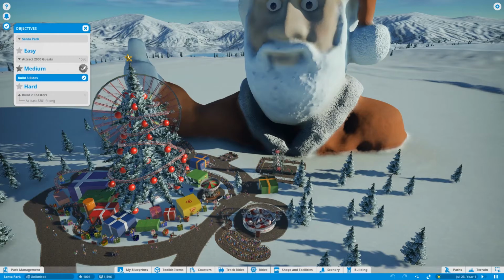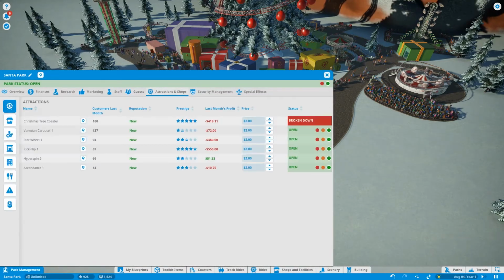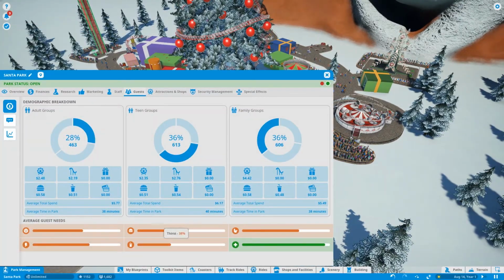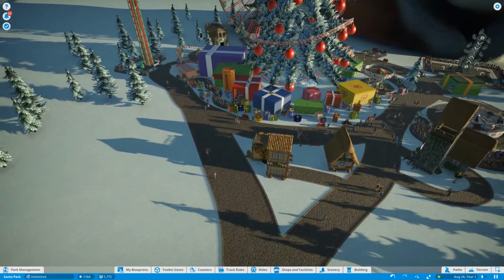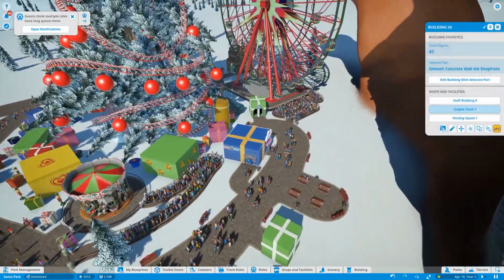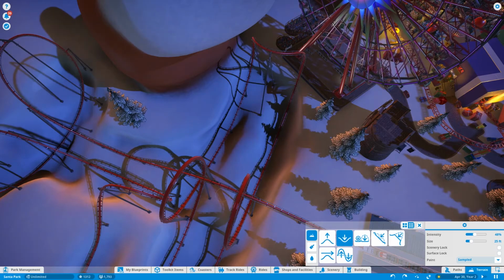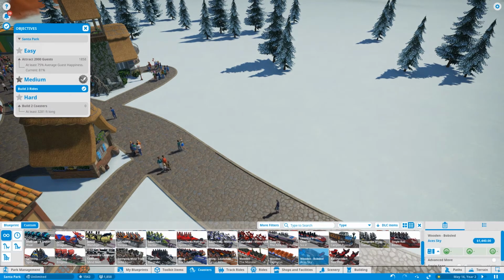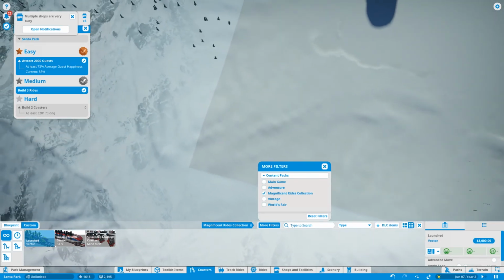Planet Coaster Scenarios Holiday 2018 Part 2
Completing the Bronze star in the Holiday Scenario (kind of got the first two stars out of order) and going for the Gold!

Social